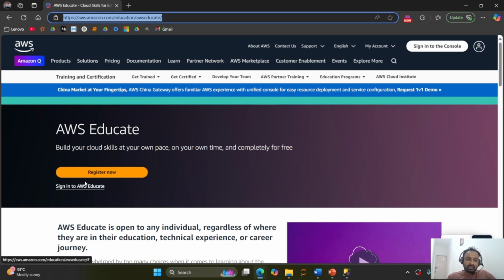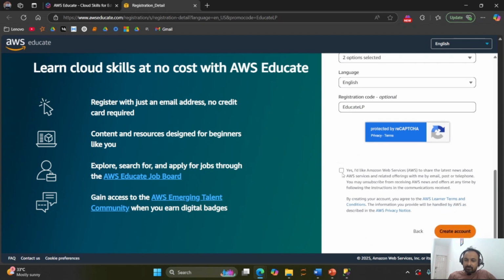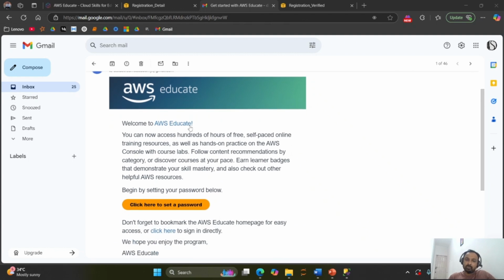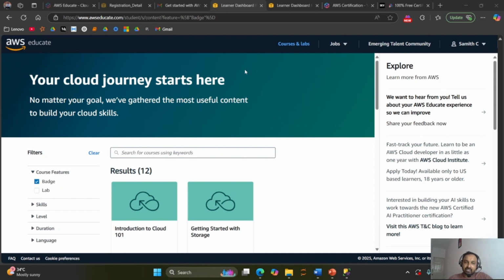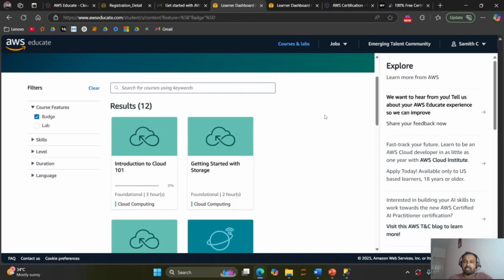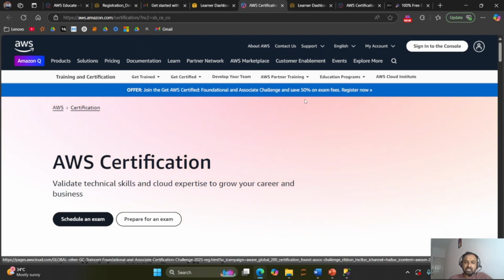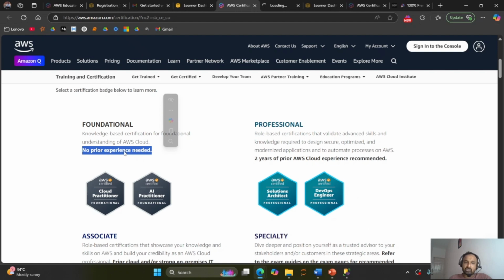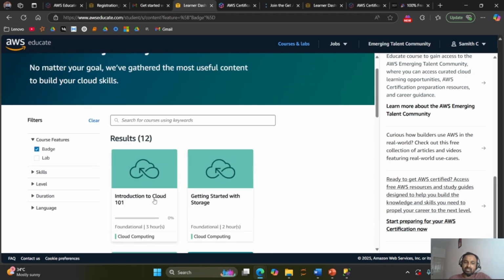How to Get AWS Certification Voucher for FREE | Part 1 – Step-by-Step Guide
Unlock your AWS career without breaking the bank! 💸
In this video (Part 1), I’ll walk you through how to get an AWS certification voucher for FREE through official programs, skill-building initiatives, and special offers from AWS. Whether you’re a student, professional, or career-switcher, this guide is perfect for you.

📌 Covered in Part 1:
Introduction to AWS free certification opportunities
Where to find free voucher programs
Key eligibility criteria

AWS ink